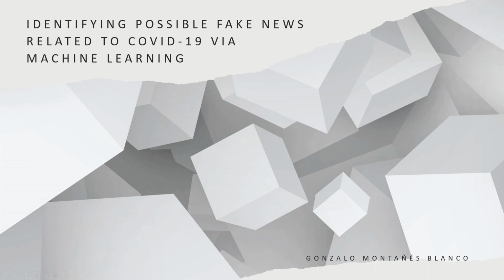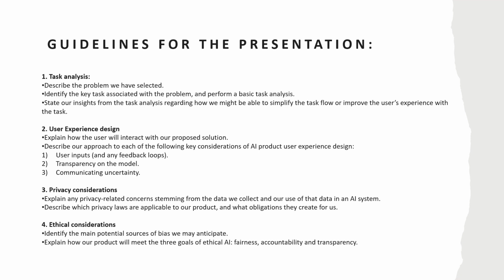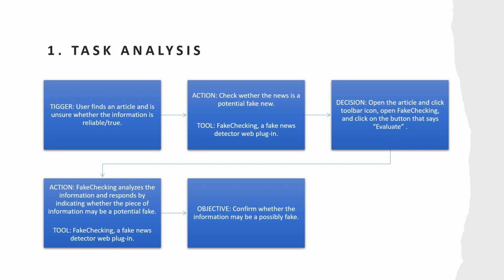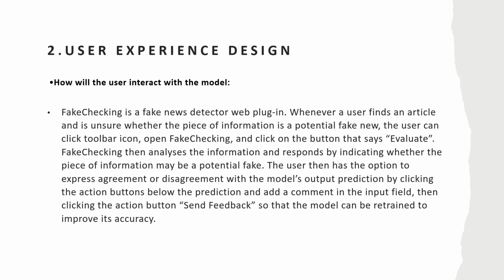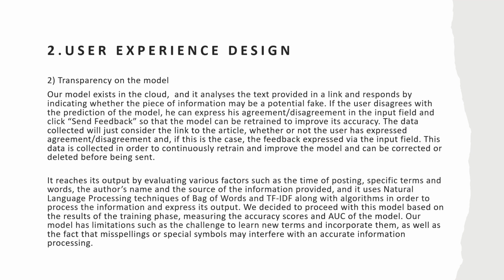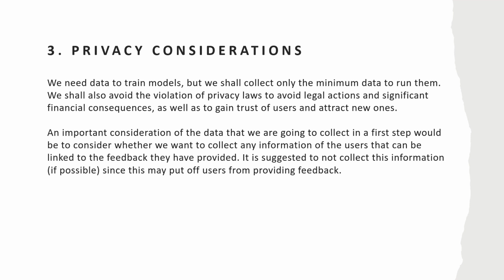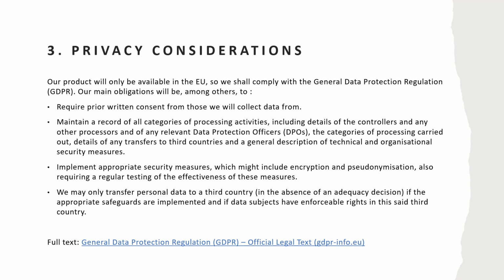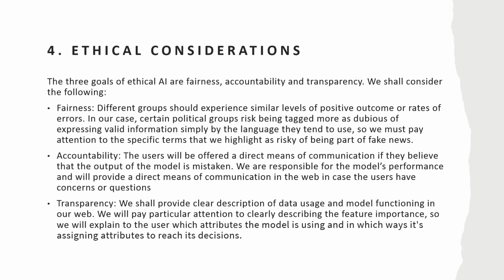Human Factors in AI Assignment